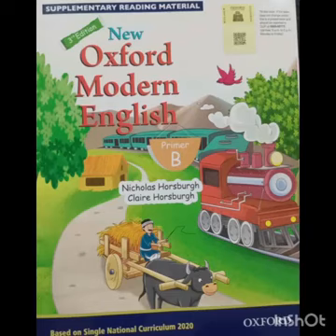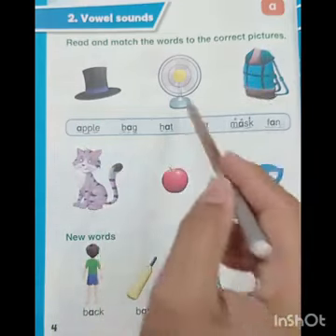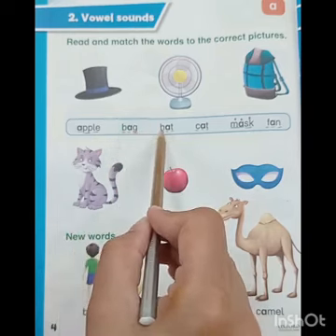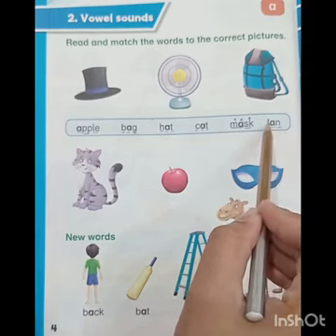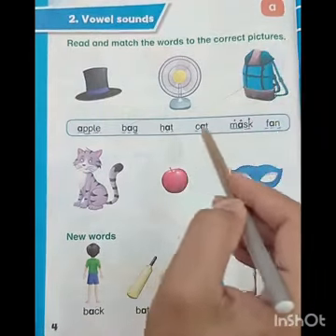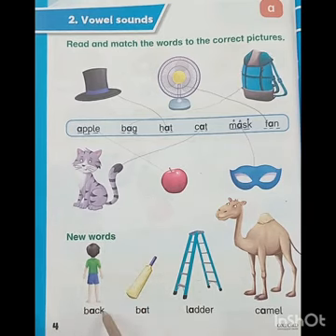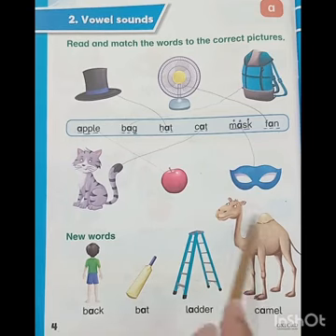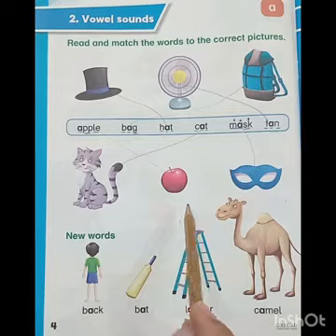Oxford Mordren English Pg# 4